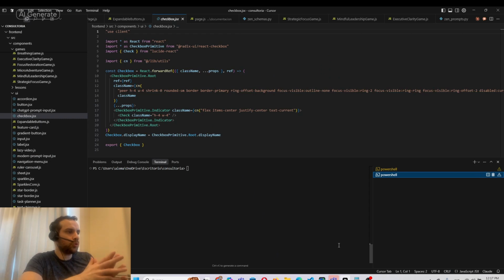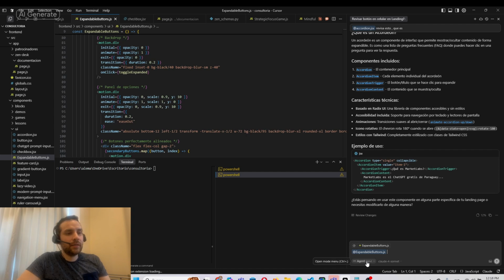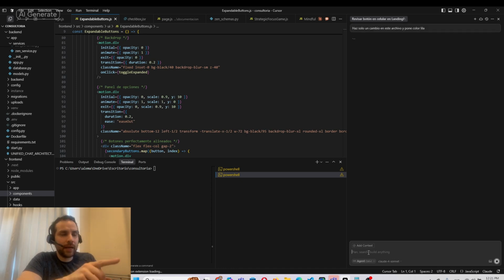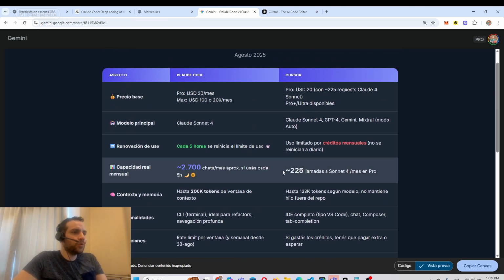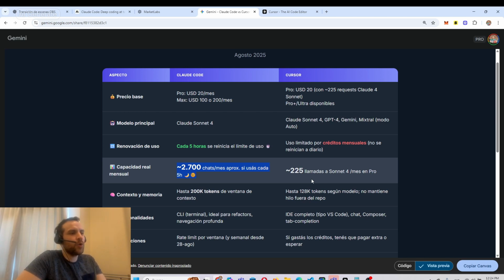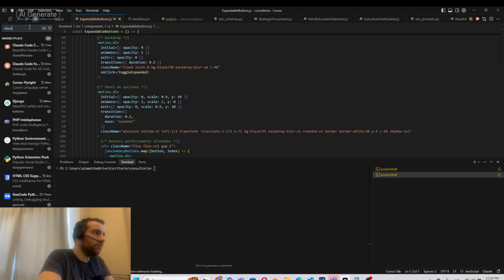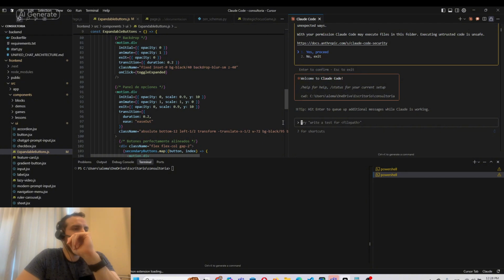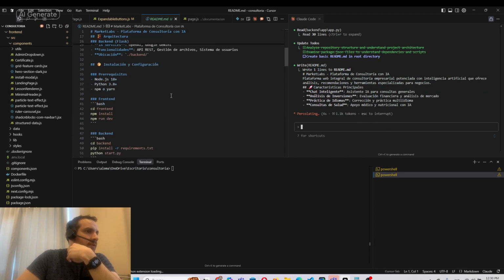Claude Code CLI Vs Cursor ai CLAUDE 89% CHEAPER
Claude Code vs. Cursor AI – My Real-World Experience

Claude Code is, in my opinion, the most powerful AI tool on the market for developers. It runs on Sonnet 4, one of Anthropic's most advanced models, and allows for approximately 45 to 60 complete conversations every 5 hours. This means that when you reach your usage limit, you simply wait 5 hours and the system recharges automatically.

I use it intensively every day, and honestly, it's hard to reach the limit. All of this for only $20/month, making it an extremely powerful and accessible tool.

On the other hand, Cursor AI is an excellent AI-assisted coding tool. It's intuitive, with direct integration into a VS Code-like environment, and has unique features like restore checkpoints and UNDO, which allow you to easily undo changes.

However, Cursor is 30% slower than Claude Code and up to 10 times more expensive, depending on usage. Still, it has its place when it comes to incremental editing and multi-model workflows.